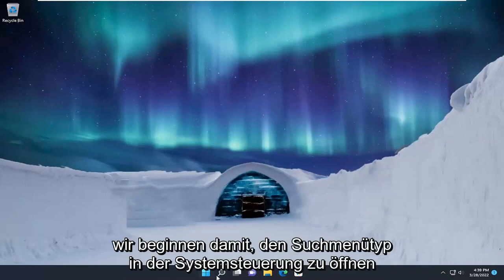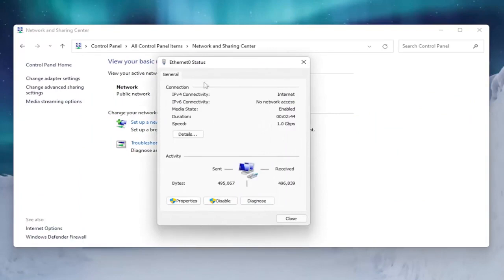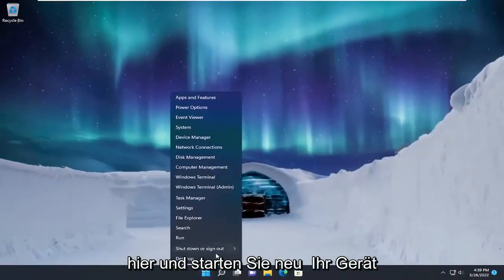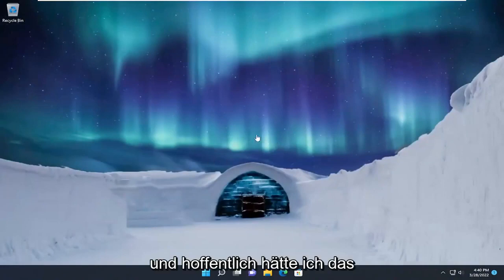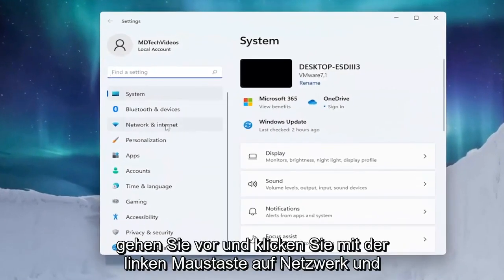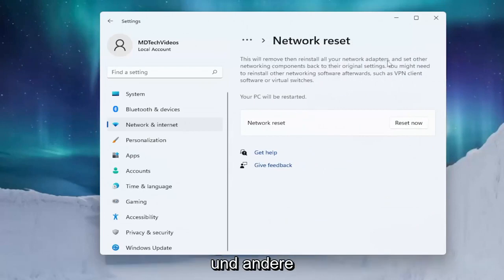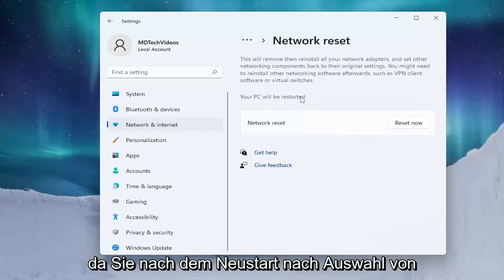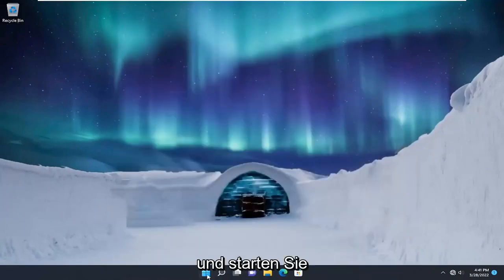Windows 11: VPN-Probleme nach Update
VPN funktioniert nicht unter Windows 11 und Windows 10 – VPN-Probleme beheben [Tutorial]

Nach dem Upgrade auf Windows 11 haben mehrere Benutzer Probleme beim Versuch, eine Verbindung zu ihrem VPN herzustellen. Wie sich herausstellt, scheint das Problem erst aufzutauchen, nachdem der Benutzer auf die neueste Version von Windows aktualisiert hat. Dies kann durch verschiedene Faktoren verursacht werden, darunter einige Anwendungen von Drittanbietern, die den VPN-Client stören oder wenn der Client von der Windows-Firewall blockiert wird. Unabhängig von der Ursache des Problems zeigen wir Ihnen in diesem Tutorial, wie Sie das Problem beseitigen und Ihr VPN wieder verwenden können, also folgen Sie einfach den Anweisungen.

In diesem Tutorial behandelte Probleme:
VPN funktioniert nicht windows 10
VPN funktioniert nicht windows 11
nach vpn verbindung funktioniert internet nicht windows 10
VPN verbunden, aber Windows 11 funktioniert nicht
behoben, dass vpn unter windows 10 nicht funktioniert
Beheben Sie, dass Touch VPN unter Windows 11 nicht funktioniert
vpn funktioniert nicht unter windows 11
VPN funktioniert nicht unter windows 10
vpn funktioniert nicht windows 11 nach update

Immer mehr Benutzer führen ein Upgrade auf Windows 11 durch. Einige haben uns darüber kontaktiert, dass sie sich nach dem Upgrade auf die neueste Desktop-Plattform von Microsoft nicht mit ihren VPNs verbinden können.

Sie haben auch Probleme mit Windows 11 Always on VPN gemeldet, die nicht funktionieren, zusammen mit NordVPN, Kaspersky und anderen VPN-Diensten.

Wenn VPNs nicht funktionieren, können sich die PCs der Benutzer nicht mit ihnen verbinden. Wenn Ihr VPN unter Windows 11 nicht funktioniert, können die folgenden möglichen Lösungen hilfreich sein.